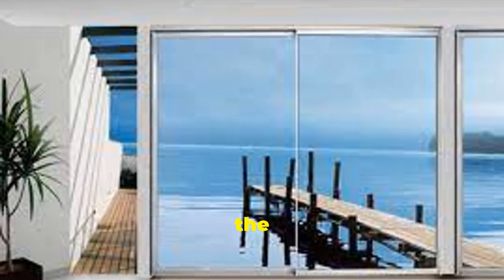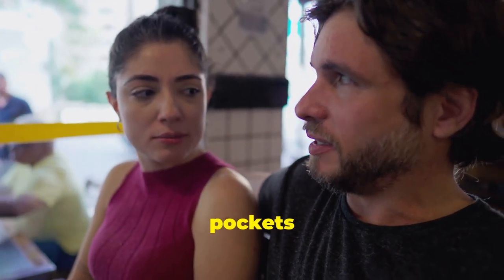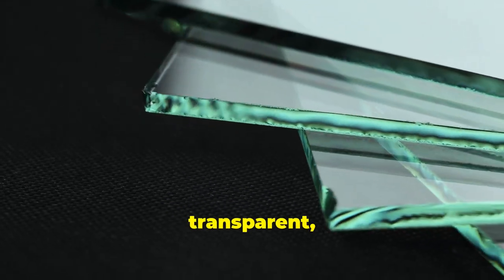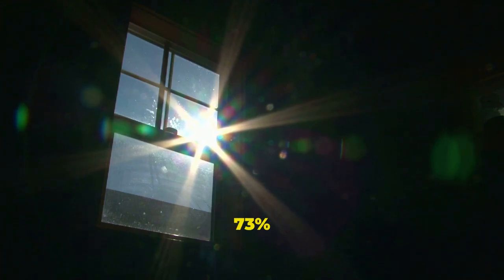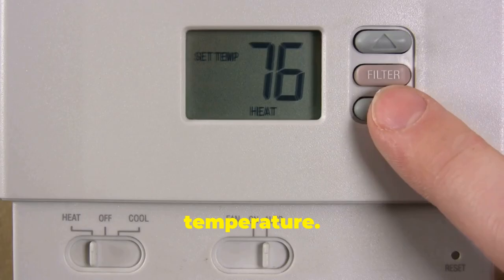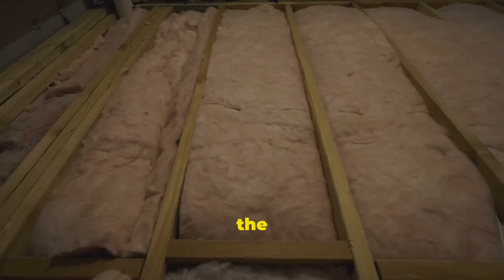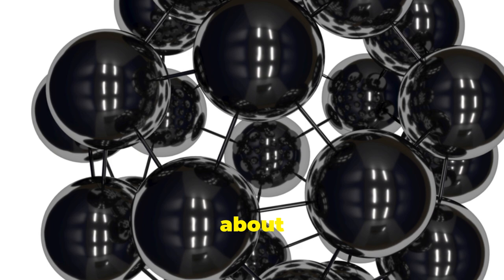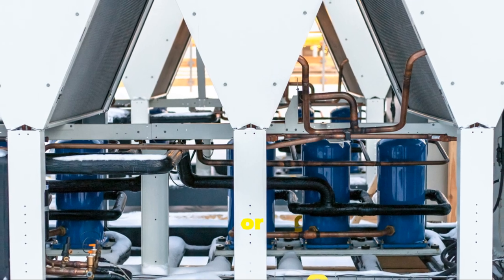Revolutionary Glass Cuts AC Costs... environment and ecology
climatecrisis. This video on the EkoFuture channel is dedicated to environmental changes and climate disasters that are already happening around us. Forest fires, floods, melting glaciers, and environmental pollution all affect our lives and require immediate attention. We show real-life examples and explain why these issues are important to each of us. By subscribing to our channel, you will always be aware of the latest news and scientific discoveries in the field of ecology, learn how to help the planet and contribute to the fight against climate change. Together we can create a better future!